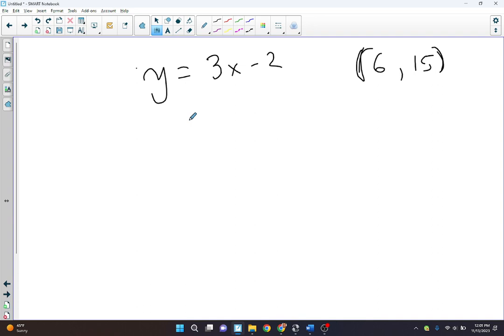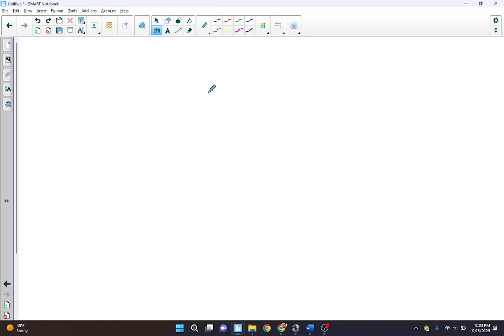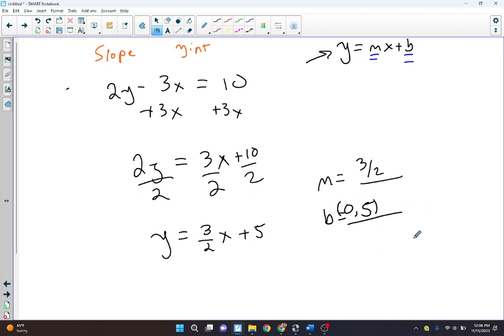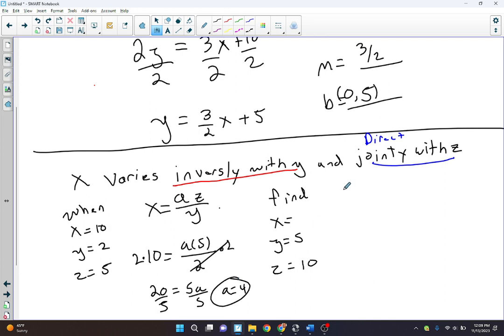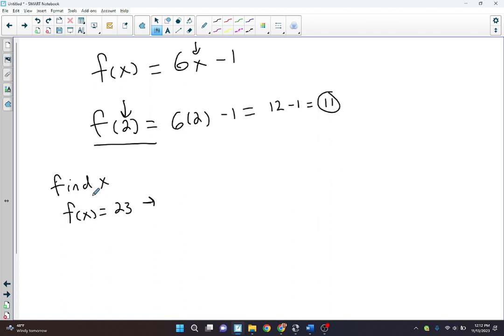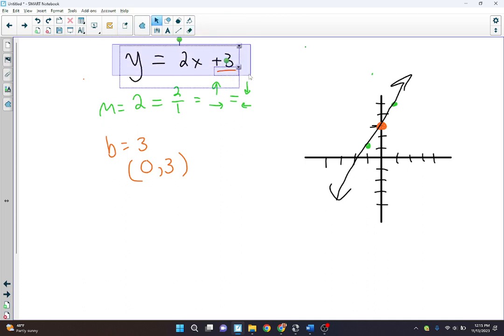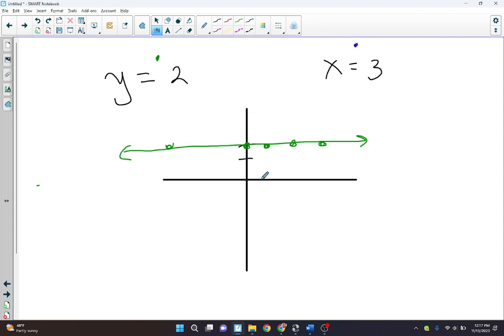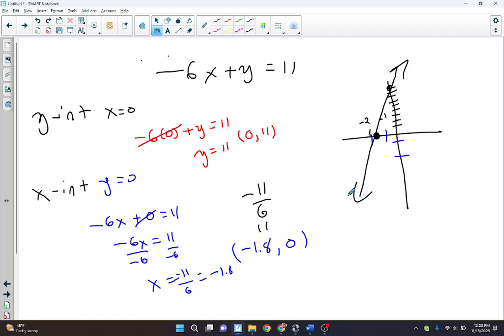Alg 1 CP Chapter 3 Review